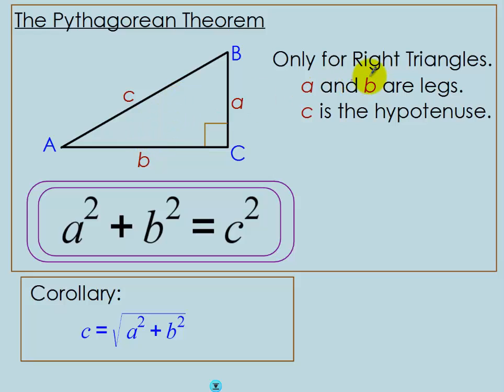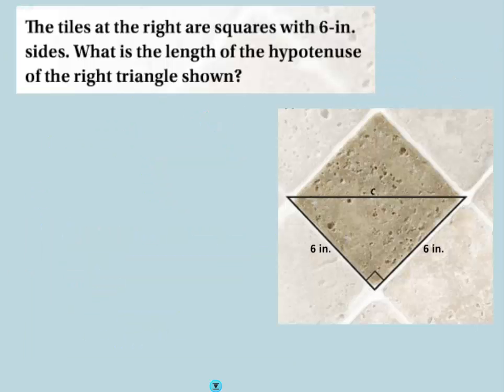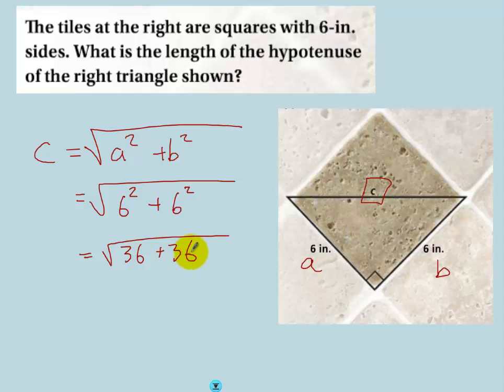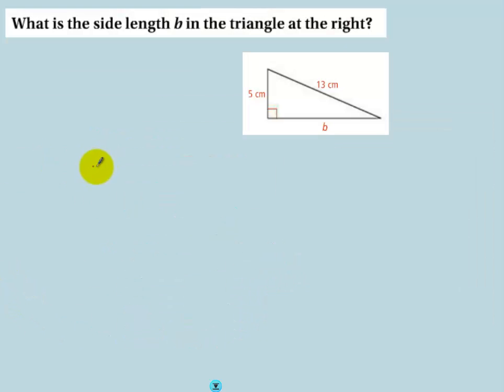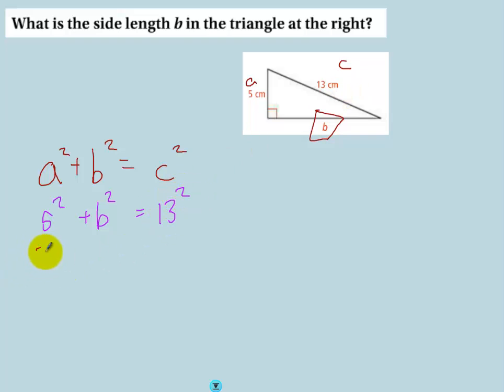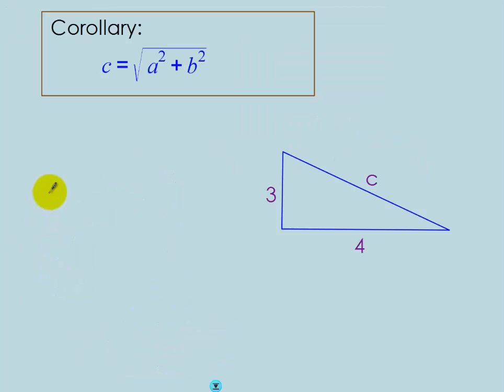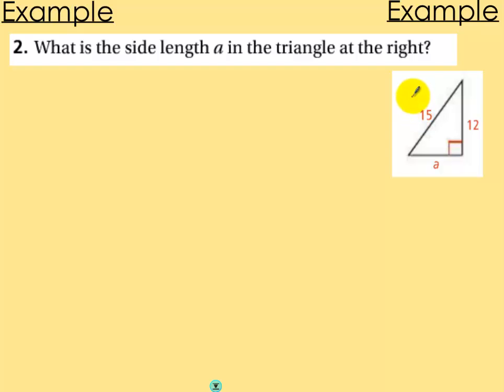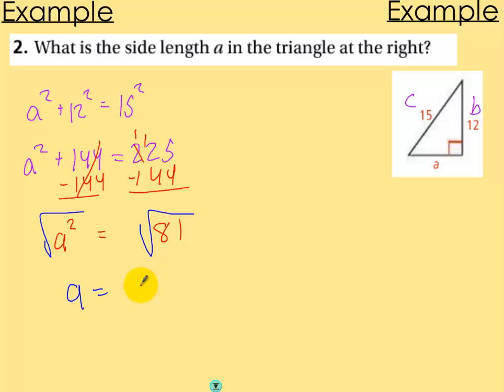Alg1 - Week 29 - 10-1 The Pythagorean Theorem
Algebra 1 - Unit 4 - Week 29
10-1